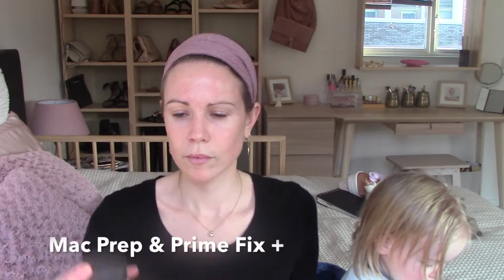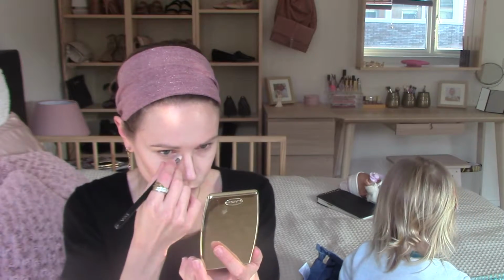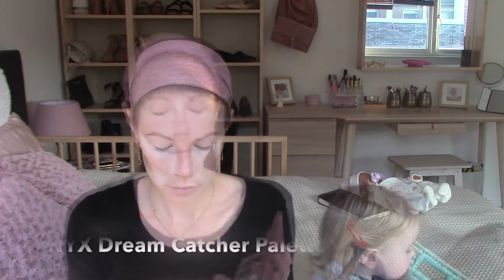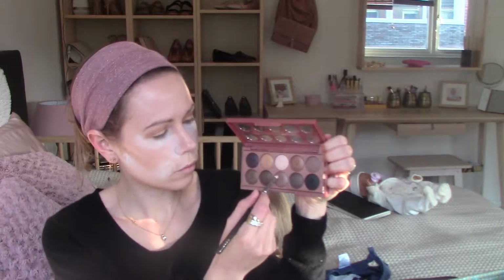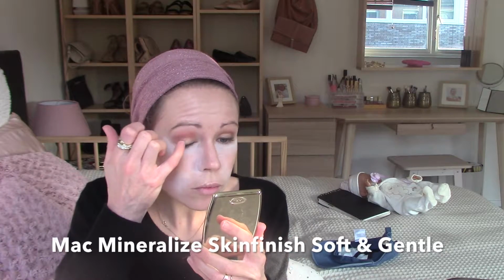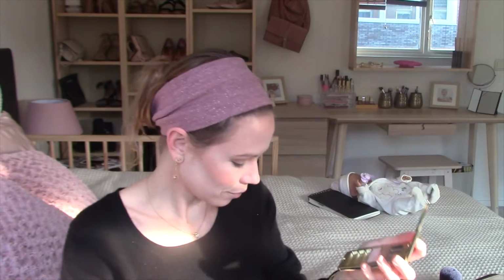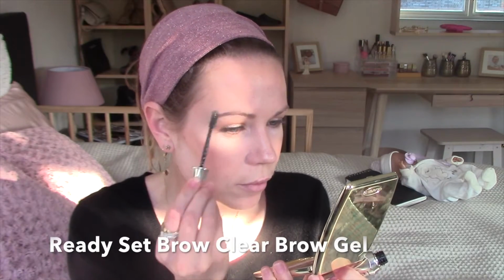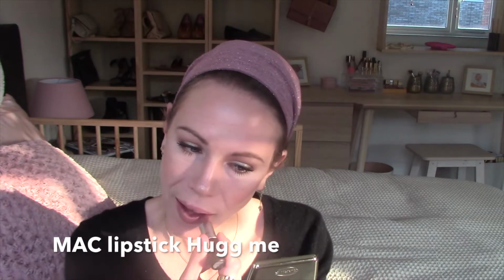The Everyday Glam Make up Routine